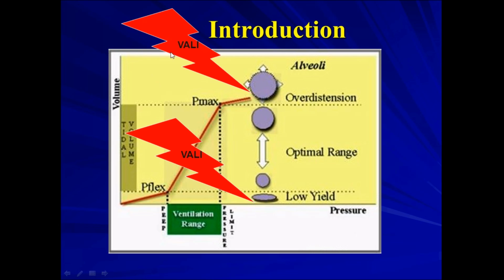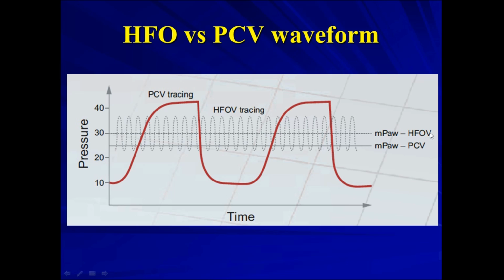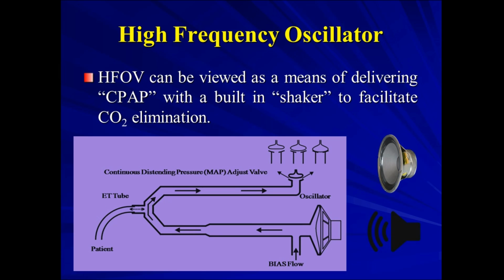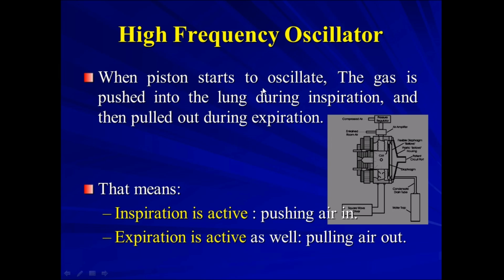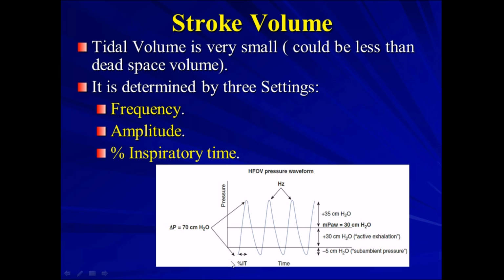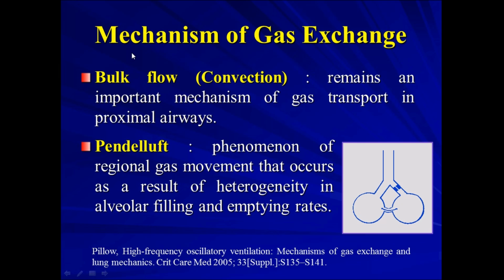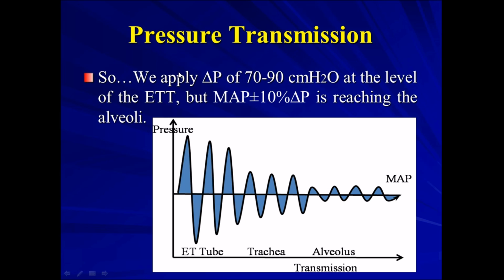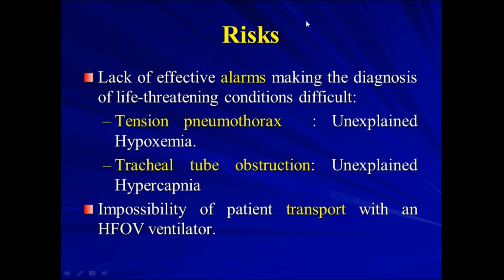35 HFO Basics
Basics of HFOV. Part 1